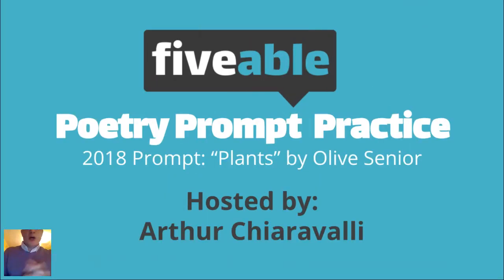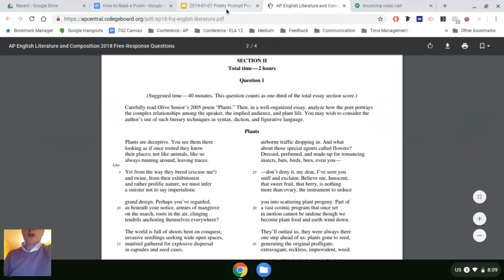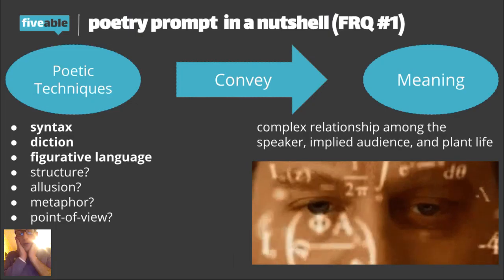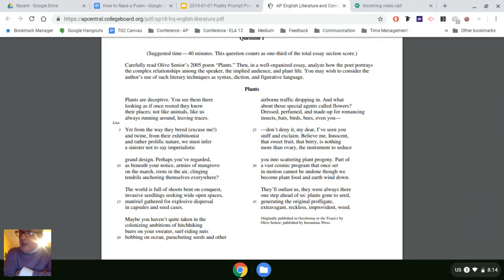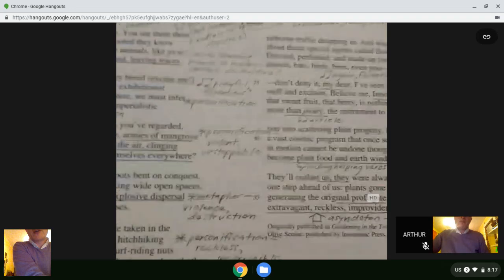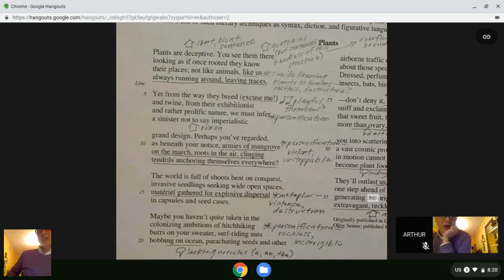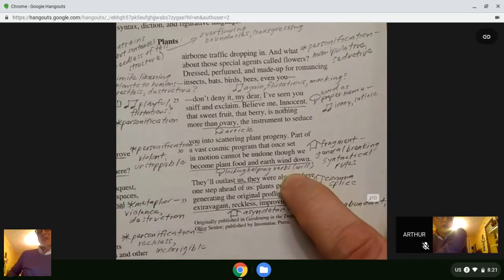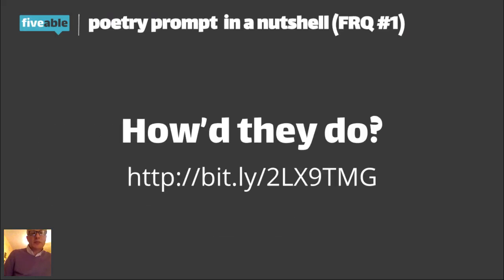AP Literature - Poetry FRQ: 2018 Prompt Practice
Practice the AP Lit poetry FRQ with a timed walkthrough of the 2018 exam prompt. This session breaks down how to analyze poetic techniques, structure, and meaning in a real AP Literature poetry essay question.

You'll work through the 'Plants' poem prompt, learning how to identify literary devices, analyze complex relationships, and avoid common interpretation mistakes. We review the reading process, discuss sample student essays, and explore how to build strong literary arguments under timed conditions.

⏱️ TIMESTAMPS:
0:00 Introduction and Setup
1:13 2018 Poetry Prompt Overview
1:43 AP Lit Exam Reminder
2:14 Multiple Choice Details
2:45 Free Response Questions
3:17 Poetic Techniques and Meaning
3:50 Introducing Plants Poem
4:22 Reading the Prompt
4:58 Listed Literary Devices
5:29 Noticing Structure Elements
5:59 Allusions to Colonialism
6:31 Metaphor and Point of View
7:02 Complex Relationships Analysis
7:32 Poem Reading Begins
8:03 How to Read Process
10:41 Enjoyment and Meaning
11:11 Simile and Personification
11:43 Plant Characteristics
12:15 Manipulative Traits
12:50 Structure and Language
13:20 Syntax Violations
13:52 Quatrains and Boundaries
14:23 Transgressive Nature
14:53 Grammar and Syntax Issues
15:26 Language Examples
16:29 Diction and Irony
17:02 Flirtatious Tone
18:03 Closing Thoughts
18:35 Poem Meaning Discussion
19:05 Twitter Exchange
19:37 Author's Response
20:07 Colonizers Question
20:38 Student Essays Review
21:10 Avoid Hidden Meanings
21:40 Interpretation Risks
22:11 Shared Recklessness
22:41 Figurative Language Techniques
23:11 Structure and Boundaries
23:42 Language and Formality
24:15 Sample Essay Analysis
24:45 Session Conclusion

📝 WHAT YOU'LL LEARN:
• How to approach AP Lit poetry prompts under timed conditions
• Techniques for identifying and analyzing literary devices
• How to discuss structure, diction, and syntax in poetry essays
• Common interpretation mistakes to avoid on the FRQ
• Strategies for building evidence-based literary arguments